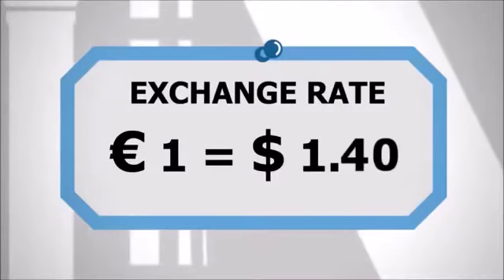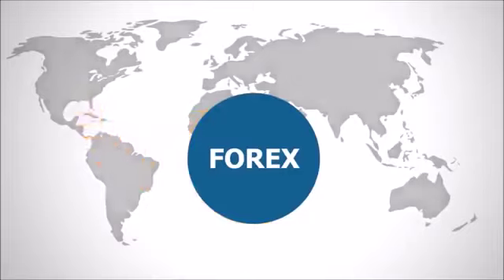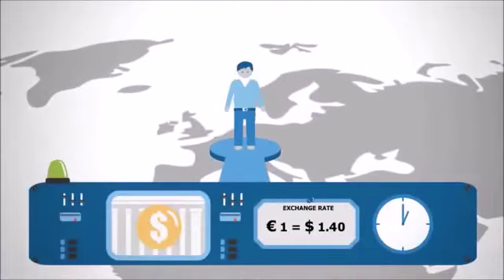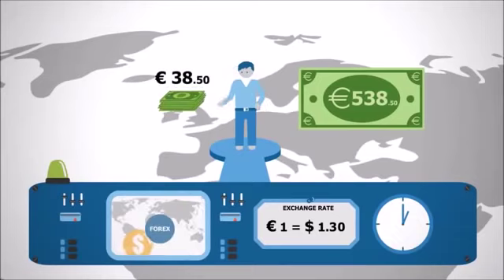What Is Forex? | Introduction to Forex Trading | FX trading | Basic to forex trading